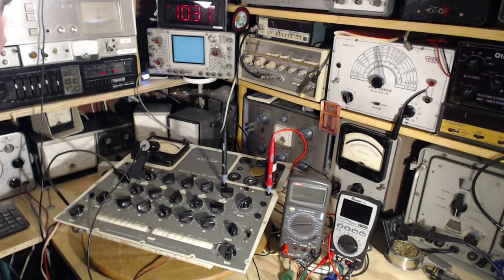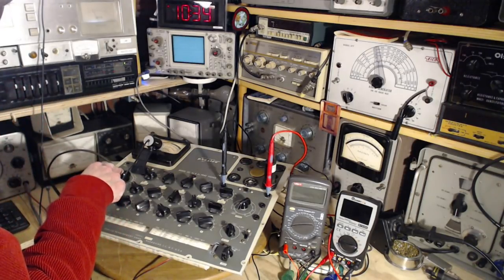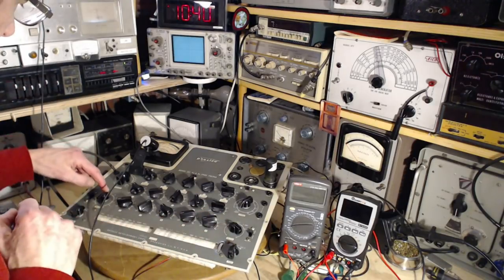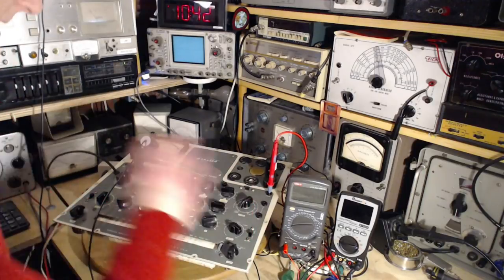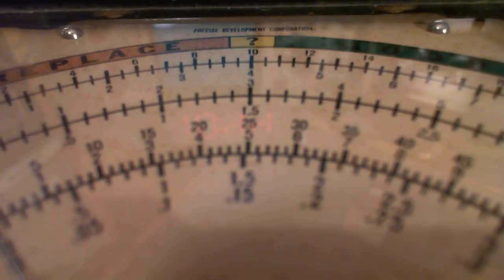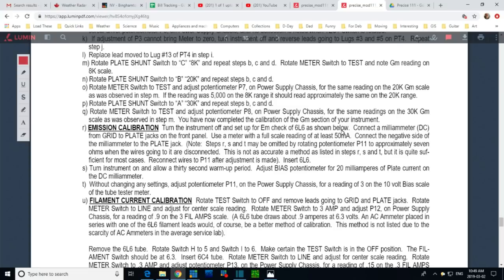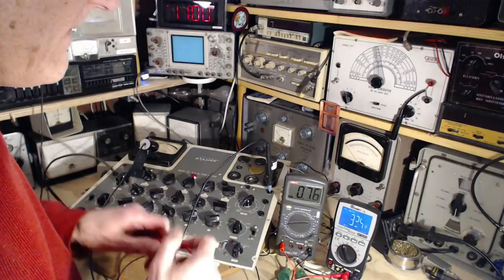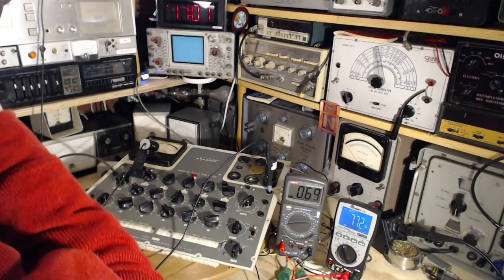Precise Model III Tube Tester Video #13 - Repeating the Em Calibration Step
This is my second time through the Em calibration procedure which didn't work the first time through.  I suspect I didn't get everything set correctly so I'm attempting it again in hopes of discovering my mistake and completing the step.